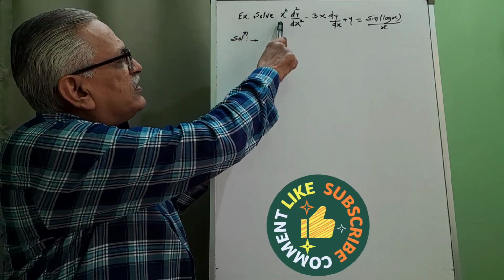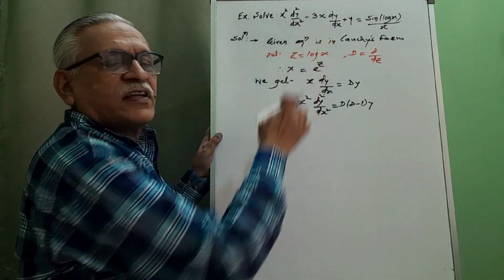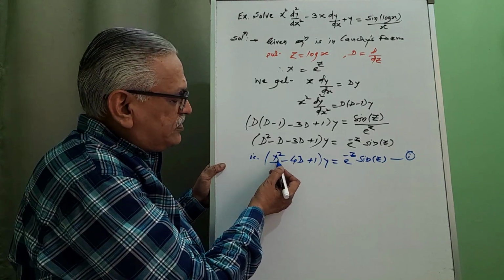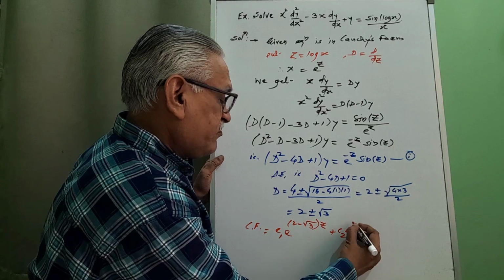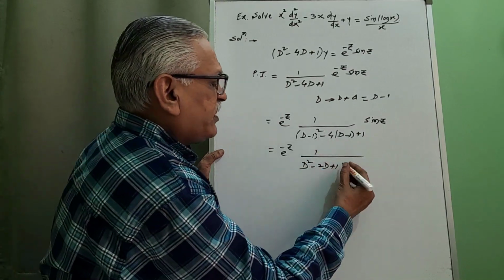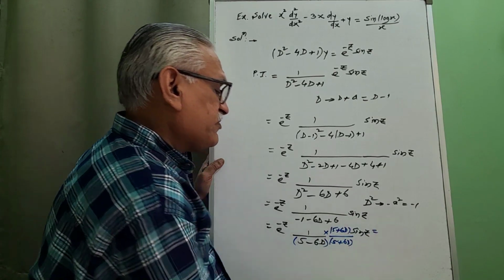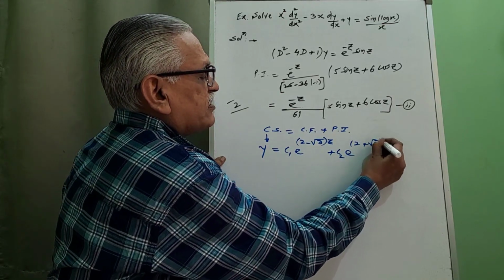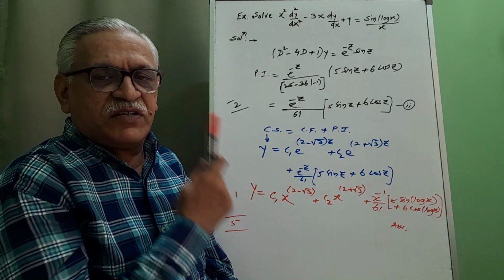Solve given homogenous Linear Differential Equation ( Cauchys form )